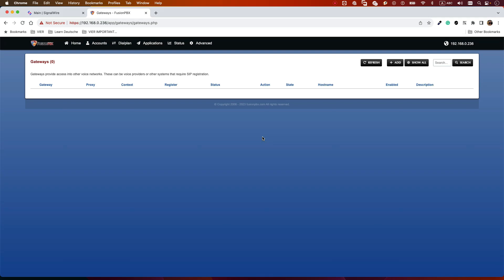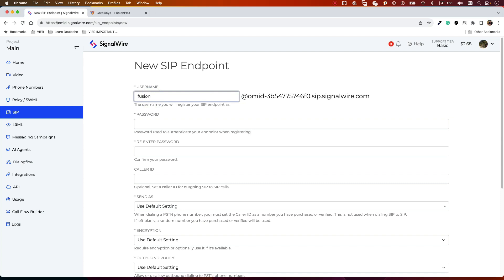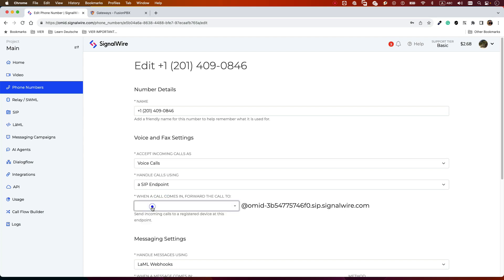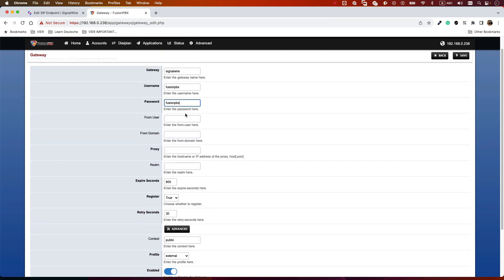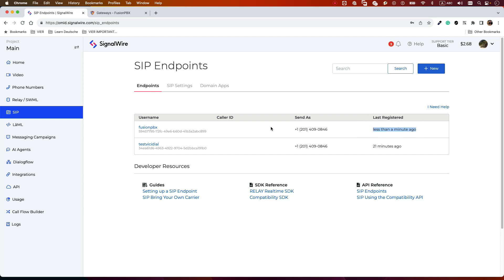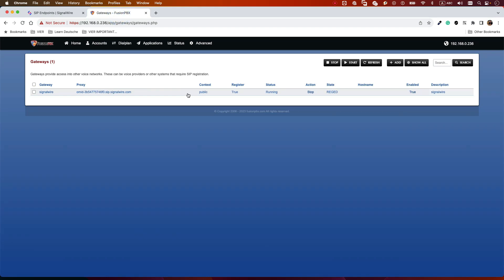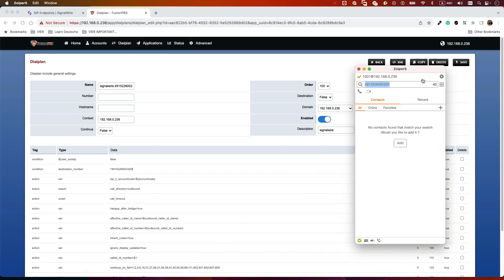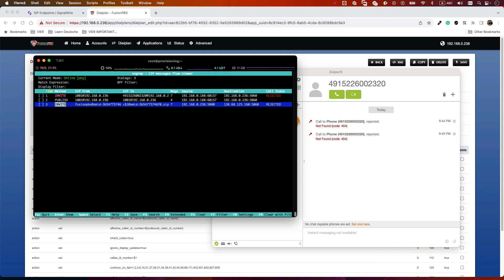SignalWire as gateway for FusionPBX [How to add Gateway in FusionPBX]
Here I explain how to add SignalWire as VoIP to fusion PBX and I also show how I troubleshoot my sip trunk using sngrep which may be useful for any other sip trunk.